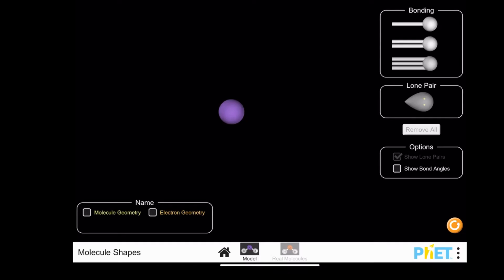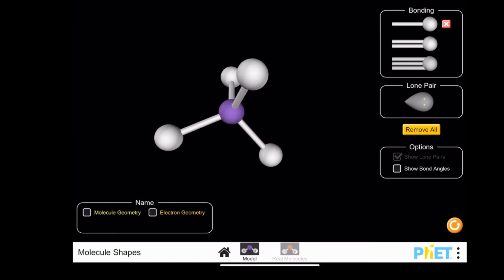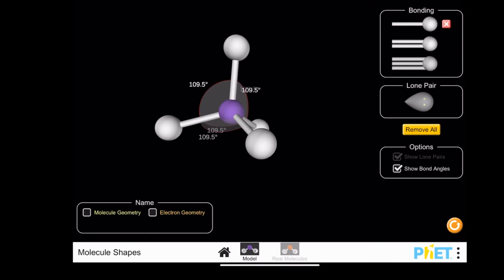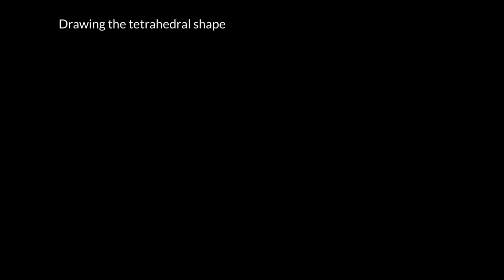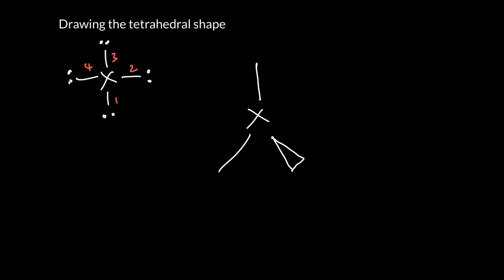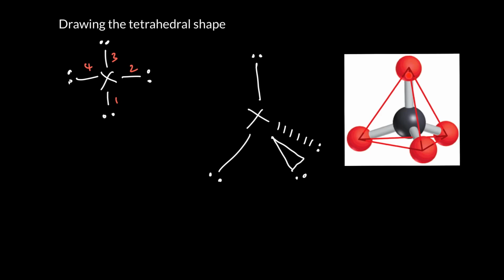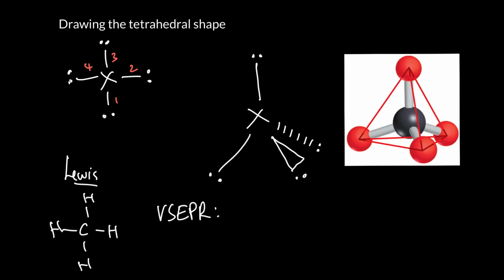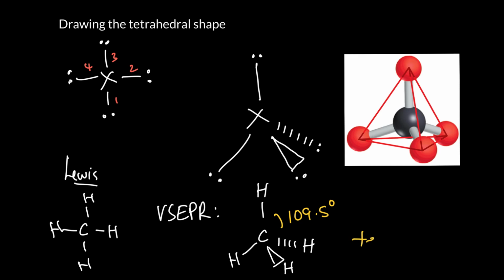Week 6 - 3. VSEPR with four repulsions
We look at the geometry formed when their are four repelling groups using VSEPR theory. We learn how to use line, wedge, dash notation when sketching out their shapes